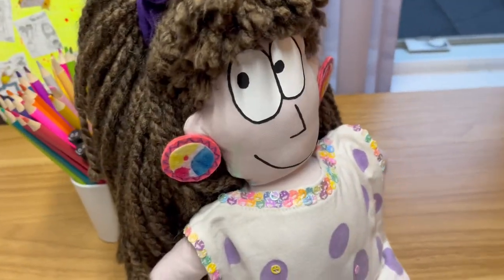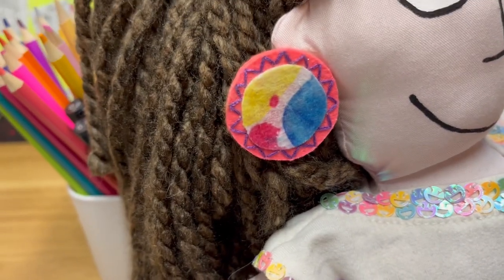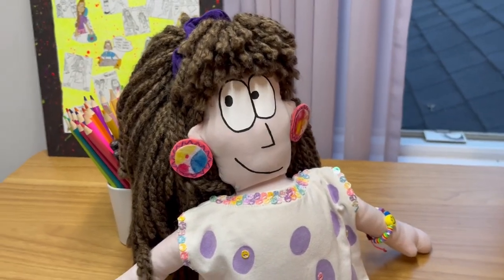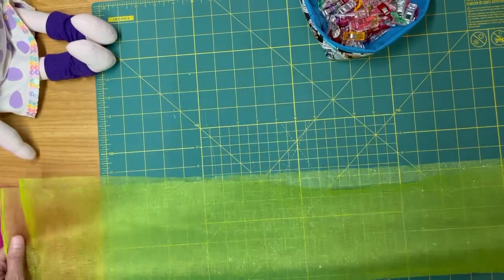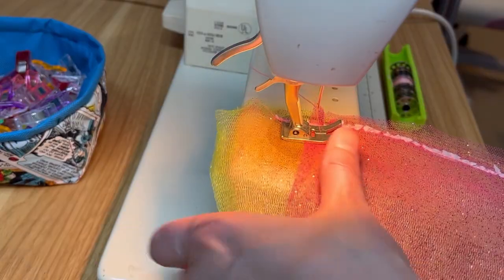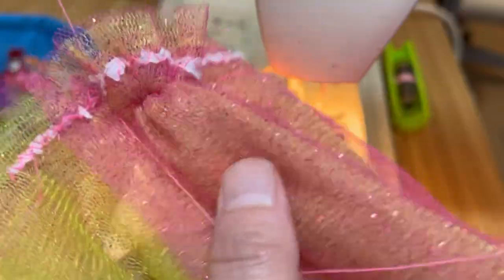'90s Comic Character Inspired Tutu DIY Tutorial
From drawn comic character to doll, what a concept! Since I launched my comic series at eleven years old, the thought of creating my own character doll was the most exciting idea! Years later, I took that idea and created a fun fabric plushie doll. I couldn't be more thrilled with the results!

In this video, I introduce my comic character Samantha (or Sam for short) and share the details of her fashionista outfit. This is a special DIY doll couture tutu tutorial for all of you who share Sam's passion for fashion! 💗

Create with me  @SamandJaleenComics

💫 About: Get creative with me as I introduce my '90s comic character Samantha as a 3D fabric doll, complete with all the cool fashionable accessories! There's a special DIY doll couture tutu tutorial for you that you'll be sure to love!